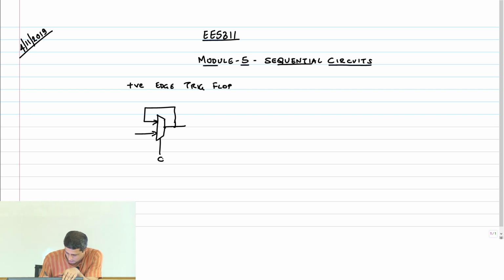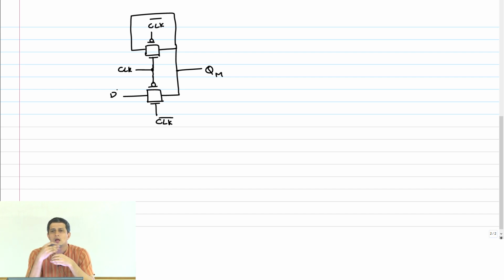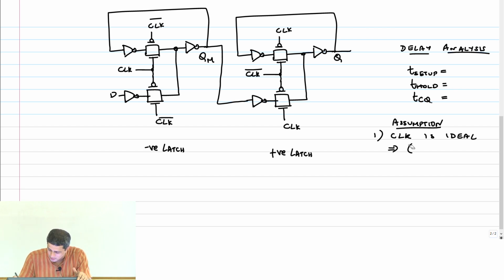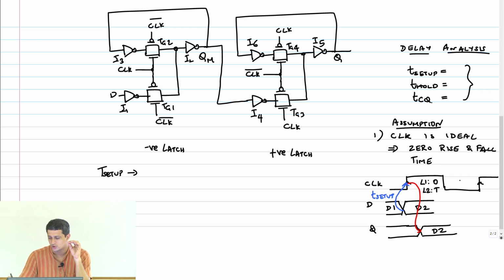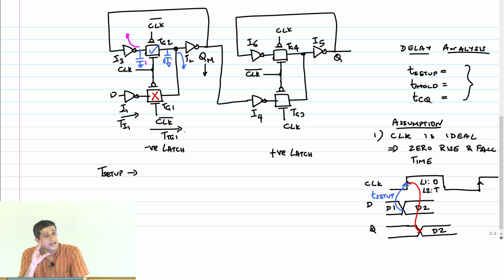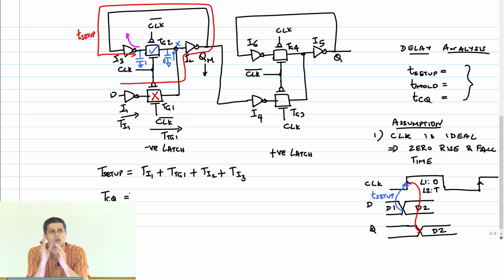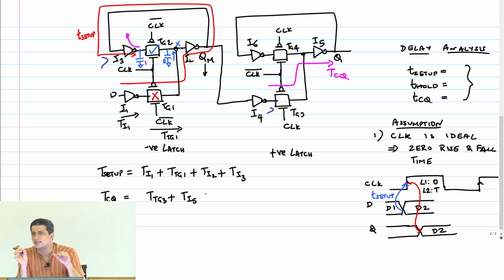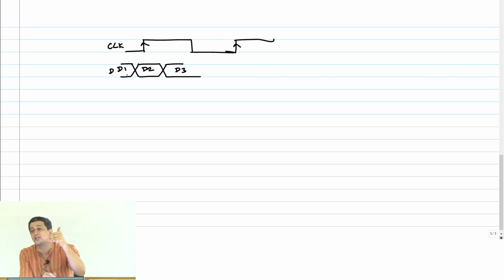SQCkt4 - Flop Timing Parameters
Flop Timing Parameters